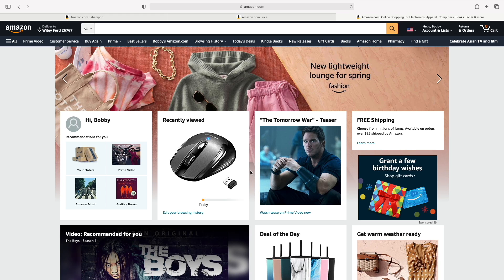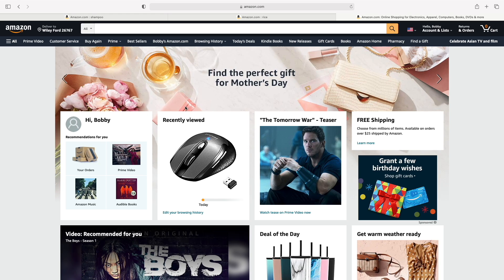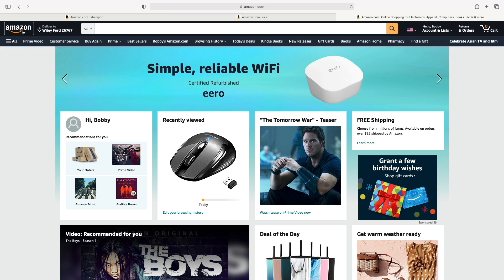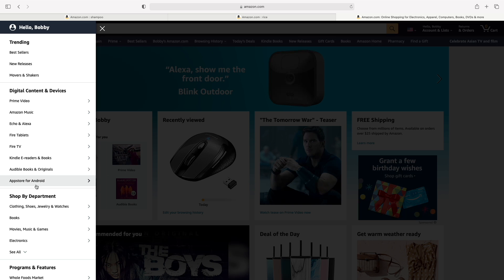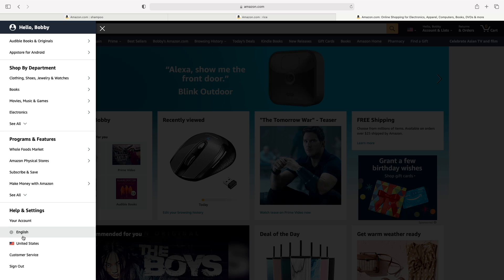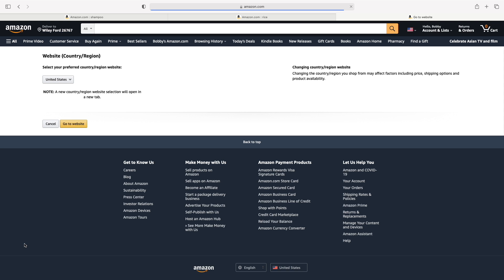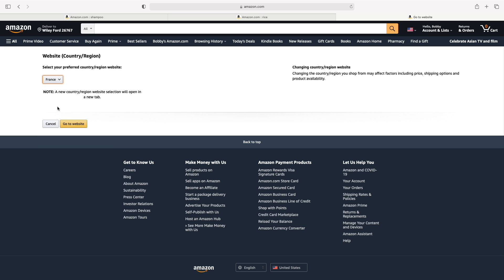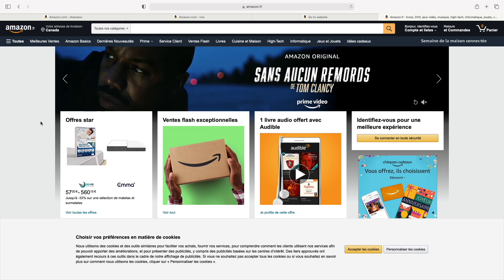How to Change Country on Amazon in 2021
Short video where you will learn how to change the country of the Amazon website.